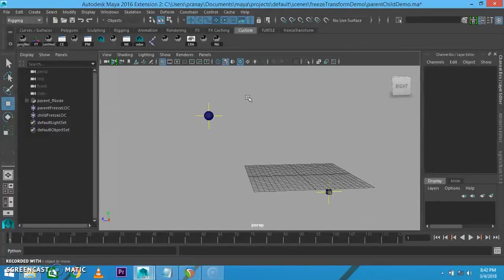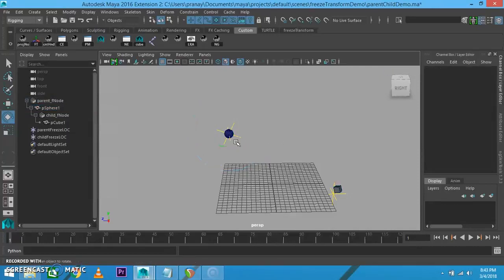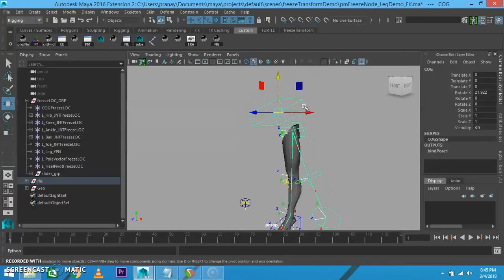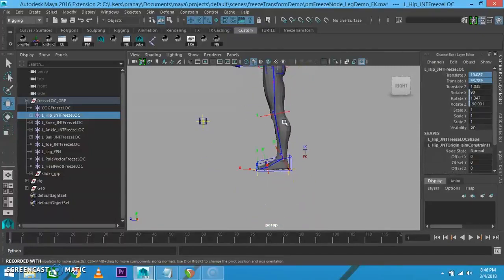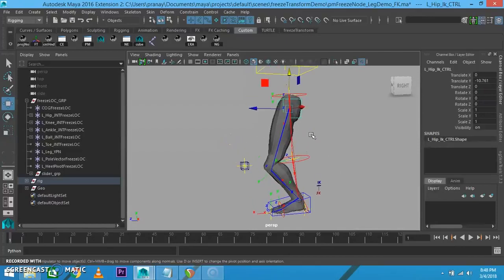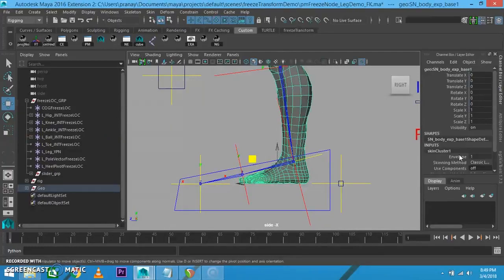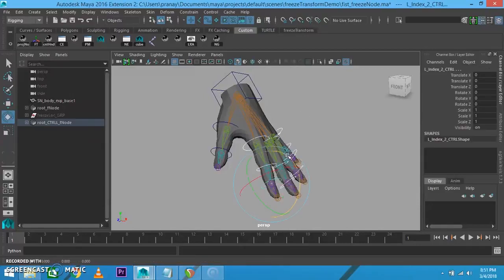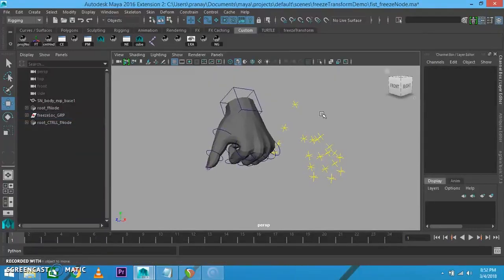Rigging using Pre Transform nodes in Maya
This my implementation of pre-transform nodes in Maya. This video demonstrates how pre-transforms can solve common rigging problems by enabling riggers to make rigs that are completely editable at any point during production.
     Please note that the concept of using pre-transforms in rigging is not mine. I have just tried to implement the concept in Maya using a plugin written in C++.